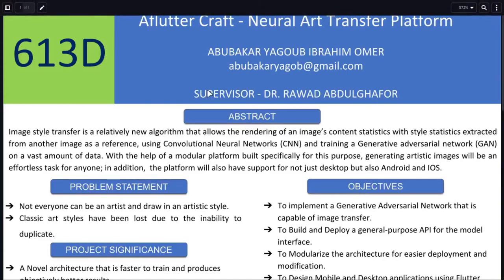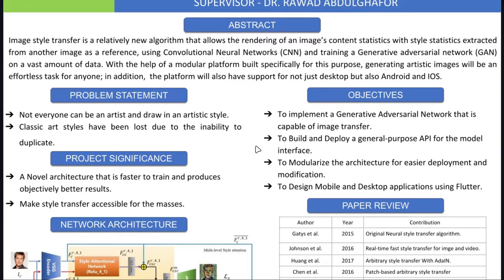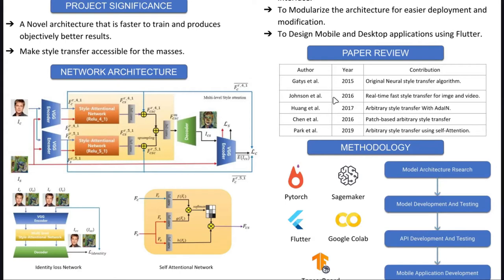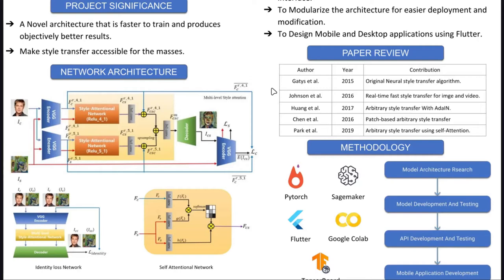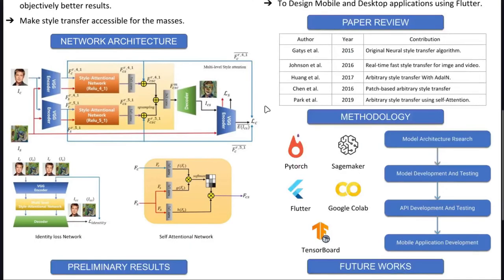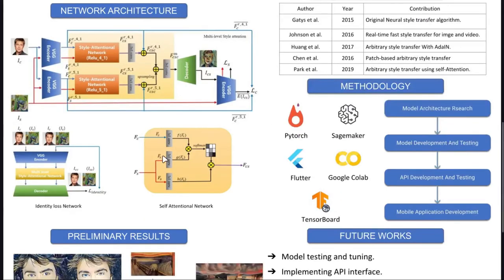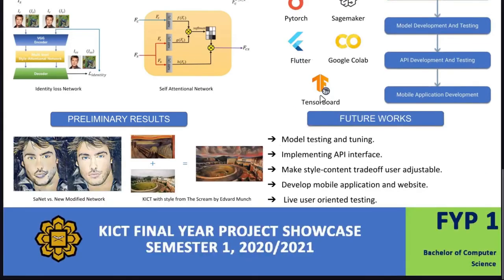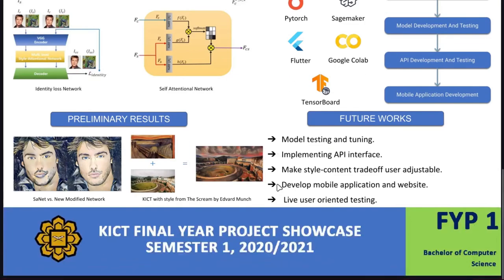Aflutter Craft - Neural Art Transfer Platform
Image style transfer is a relatively new algorithm that allows the rendering of an image’s content statistics with style statistics extracted from another image as a reference, using Convolutional Neural Networks (CNN) and training a Generative adversarial network (GAN) on a vast amount of data. With the help of a modular platform built specifically for this purpose, generating artistic images will be an effortless task for anyone; in addition,  the platform will also have support for not just desktop but also Android and IOS.